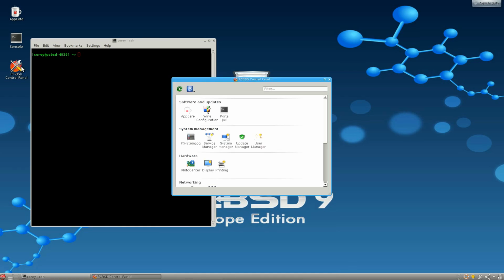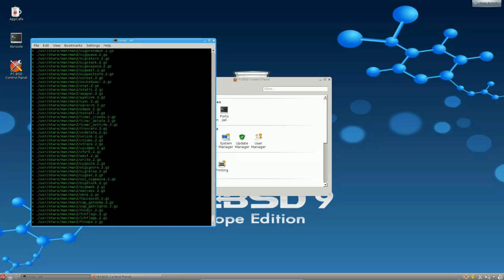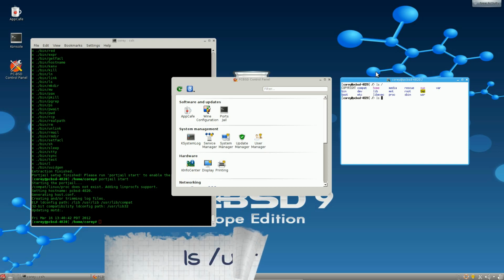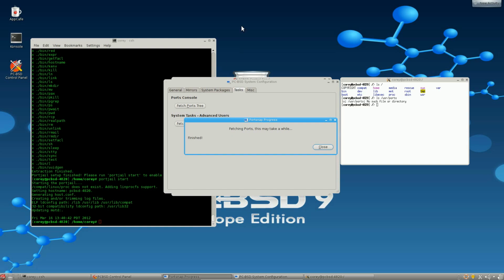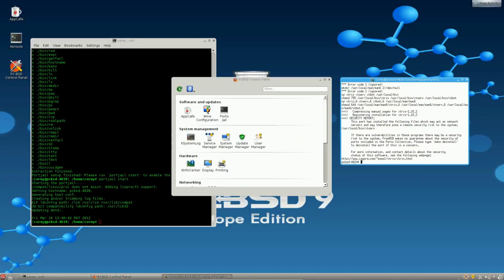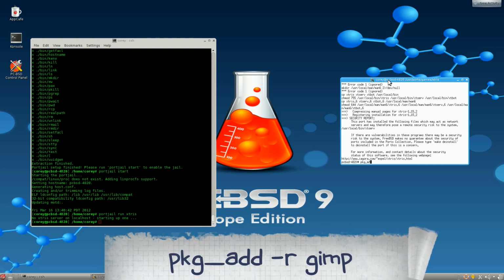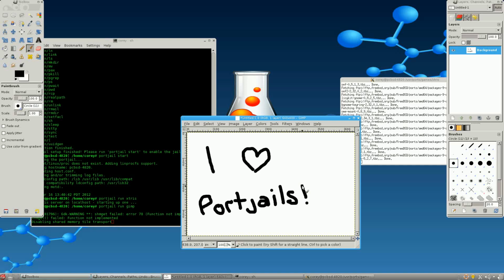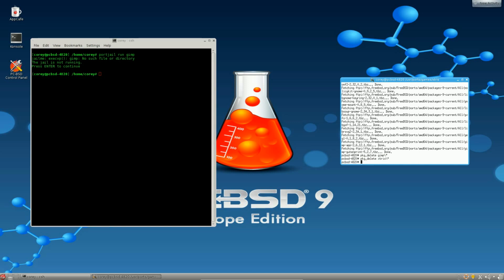PC-BSD 9: The Ports Jail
PC-BSD features the "Ports Jail" - learn how to use it to install apps isolated from your system.

Get PC-BSD at pcbsd.org or read the documentation at wiki.pcbsd.org.